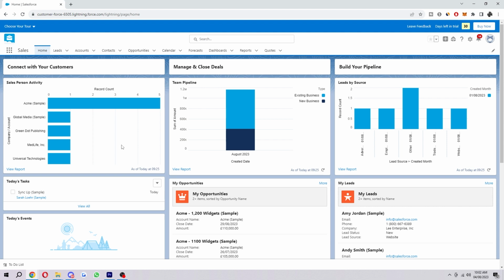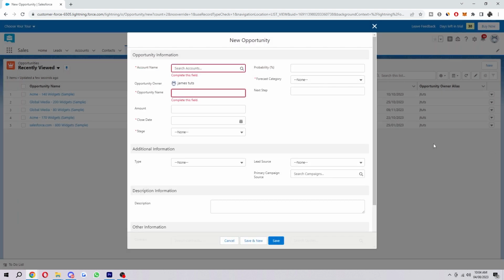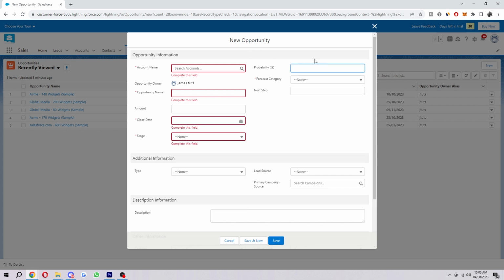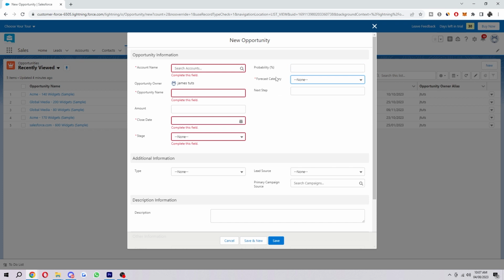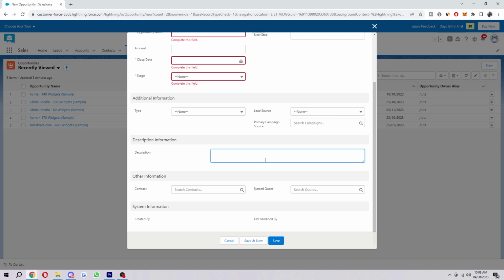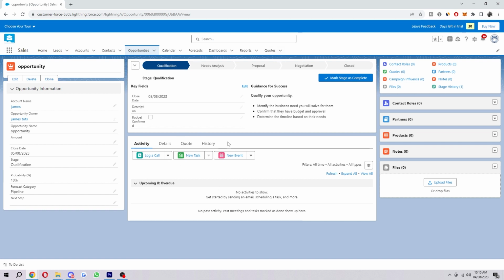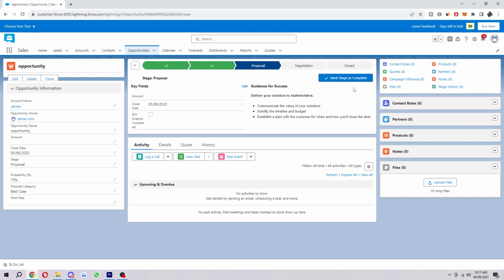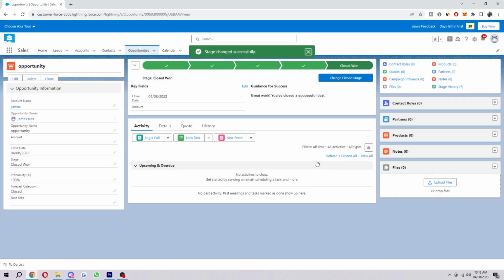How To Create An Opportunity In Salesforce (2025 UPDATE!)